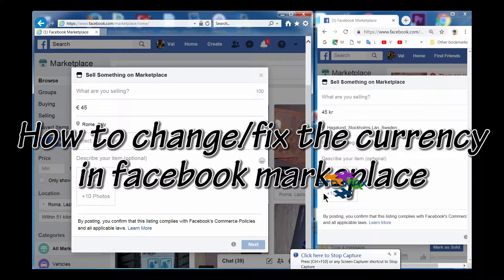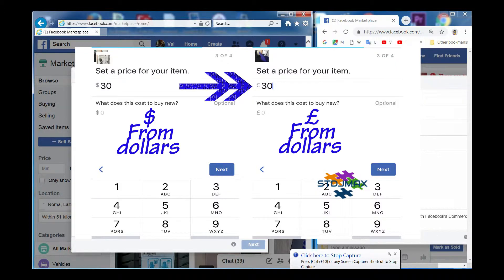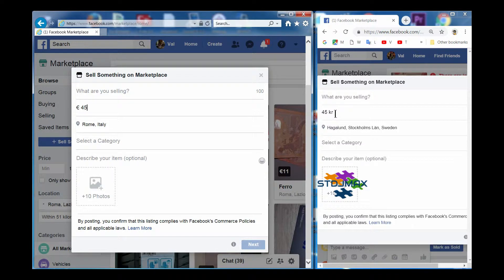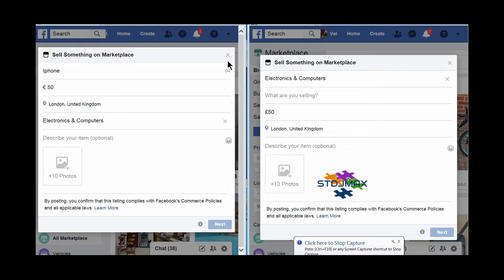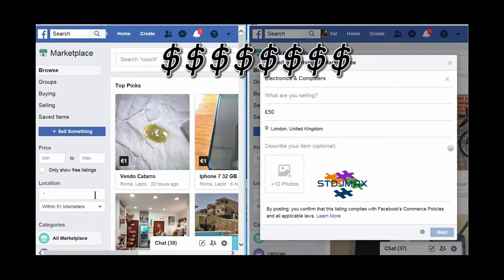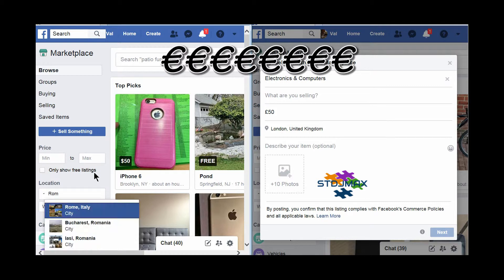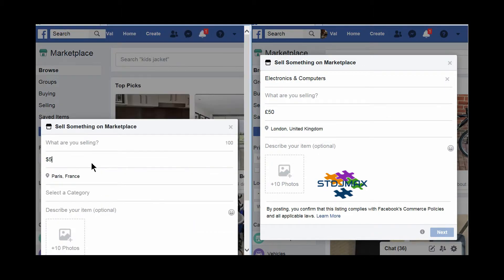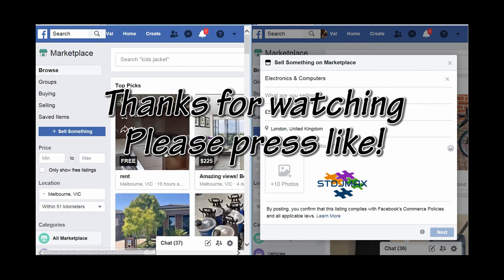How to change/fix the currency in facebook marketplace PC version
In this video, we'll show you how to change or fix the currency settings in Facebook Marketplace on the PC version. If you’re seeing the wrong currency or want to update it to better suit your location, we’ve got you covered. Our step-by-step guide will help you navigate Facebook's settings to adjust the currency display, ensuring that all transactions and listings reflect the correct currency for your region. Watch now to make sure your Facebook Marketplace experience is accurate and convenient!